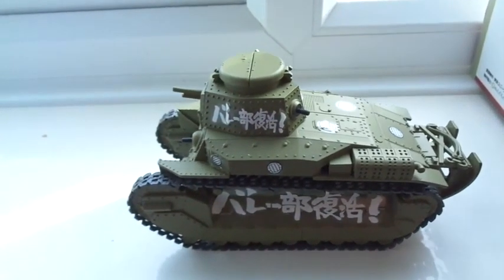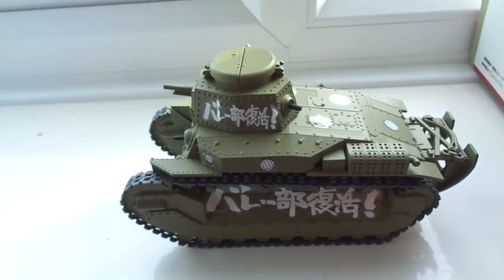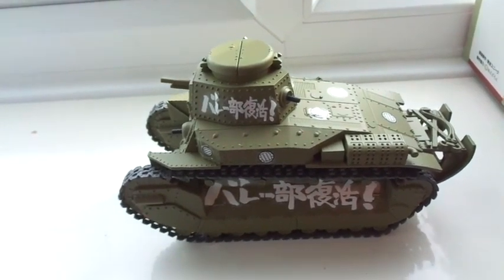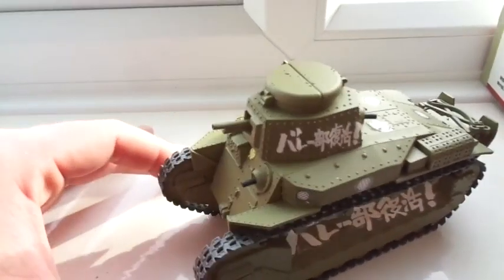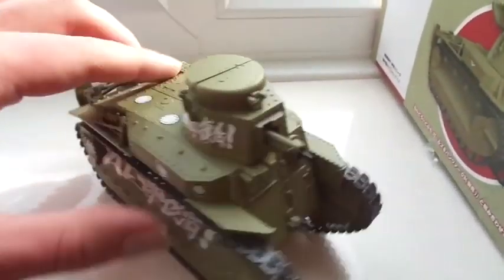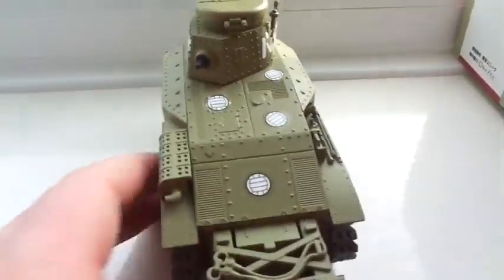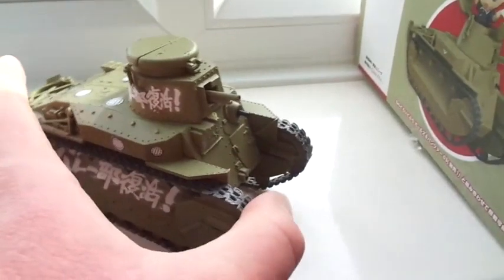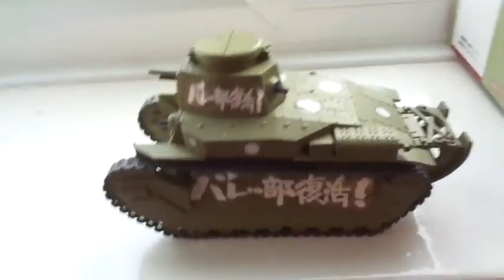Girls Und Panzer: Ooarai School: Type 89 [Finale]Toy Featuring Campbell The Toat